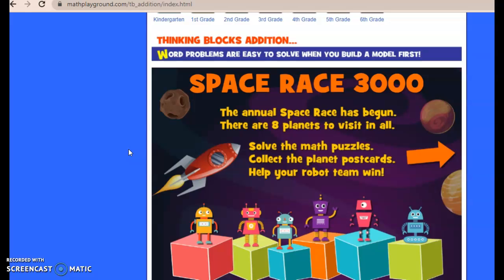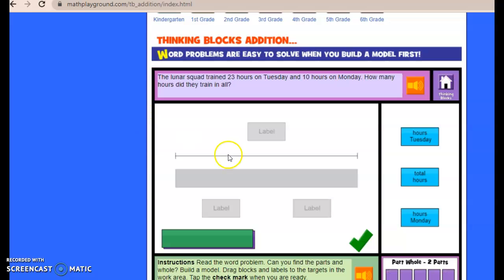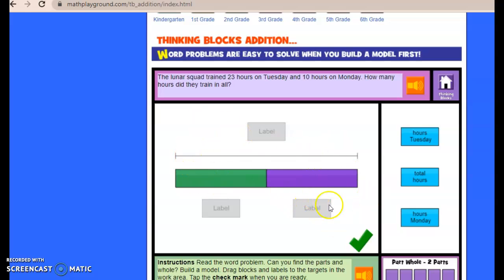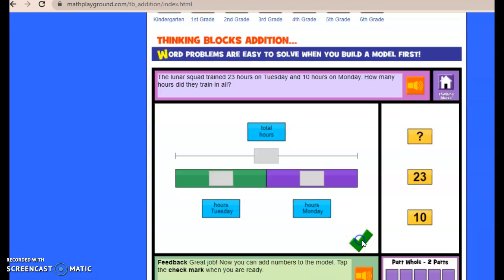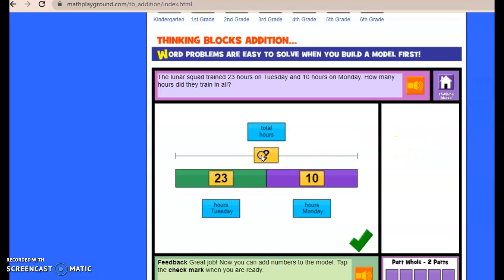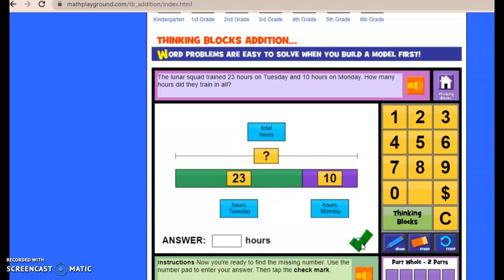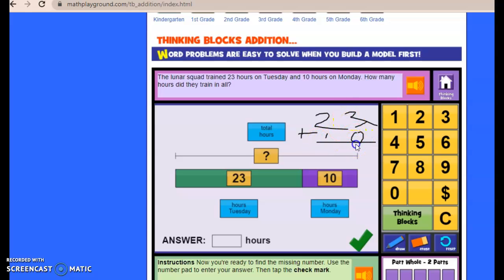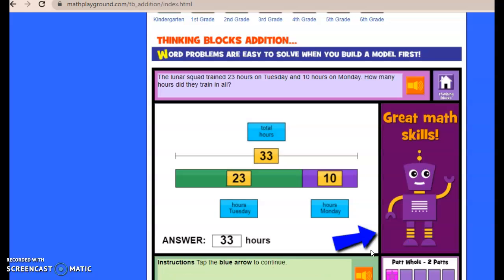BAR MODEL GAMES